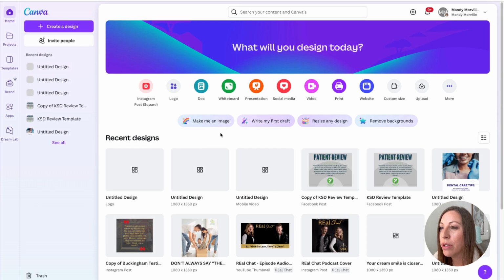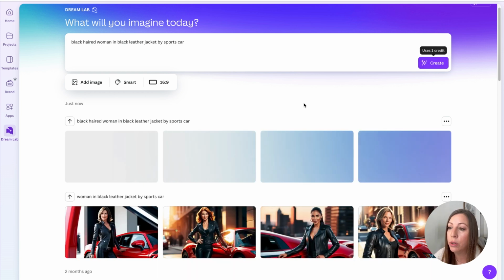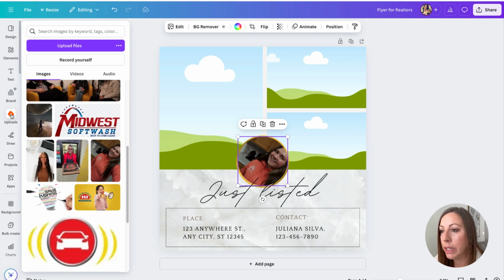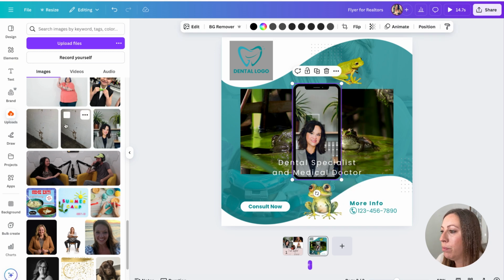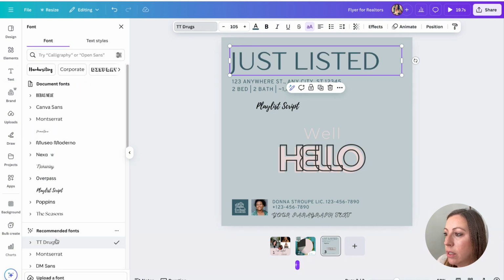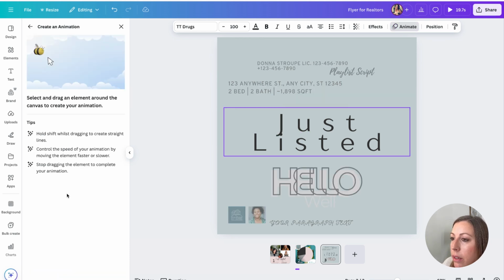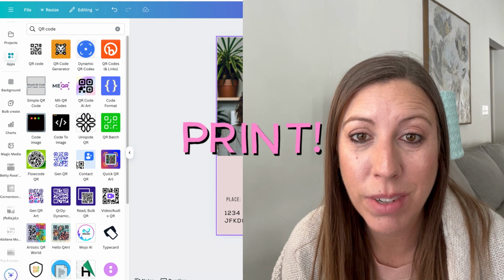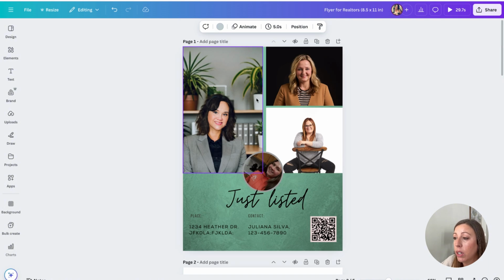Step-By-Step Canva Tutorial For Beginners!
Want to learn Canva but don’t know where to start? In this beginner-friendly tutorial, I’ll walk you through the basics of Canva, step by step! 🎨 Whether you want to design social media posts, YouTube thumbnails, presentations, or business cards, this video will help you get started quickly.

📌 In this tutorial, you’ll learn:
✅ How to navigate Canva’s interface
✅ How to use templates for quick designs
✅ How to customize text, images, and colors
✅ Essential Canva tools and shortcuts
✅ How to download and share your designs